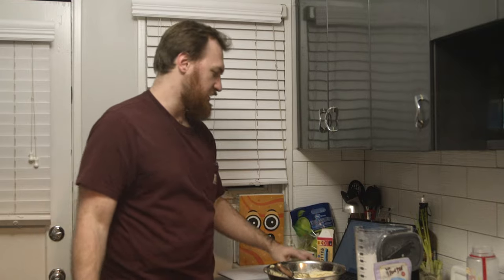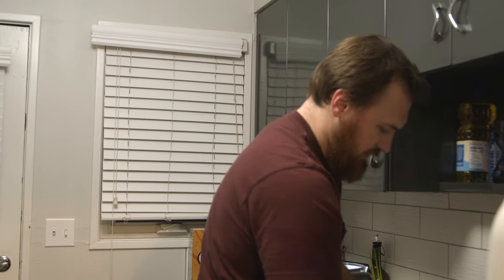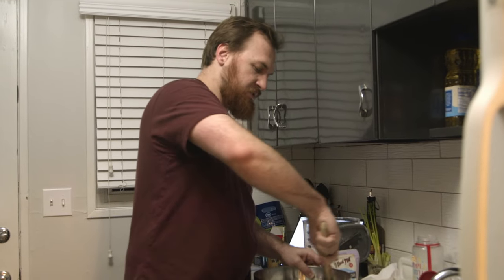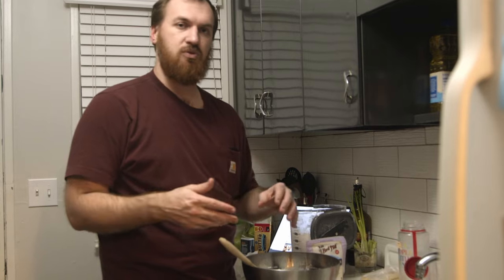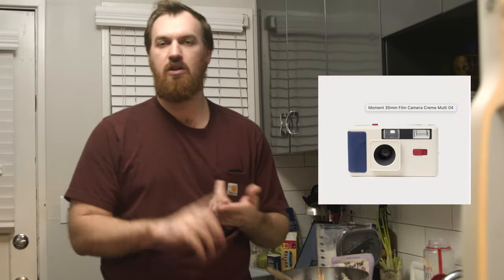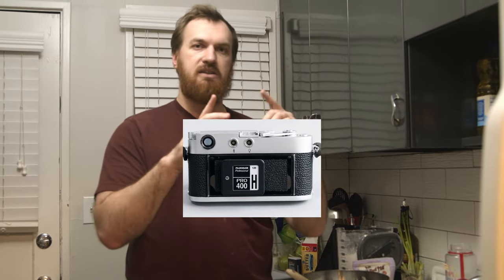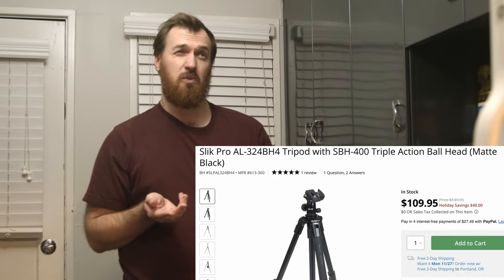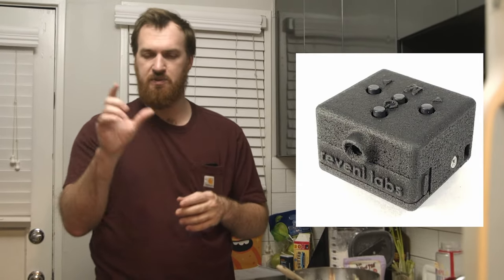Affordable Gifts for Film Photographers for the 2023 Holidays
A rundown of some of the finest and most affordable holiday gifts for all those special film photographers in your life. Please add any others you can think of in the comments!

0:00 Intro
1:25 $15 dollar gifts
2:56 $25 dollar gifts
4:30 $50 dollar gifts
6:50 $100 dollar gifts
9:30 End

Links:
Film: